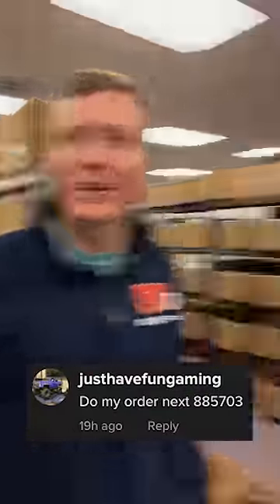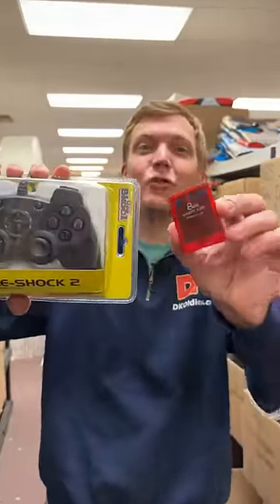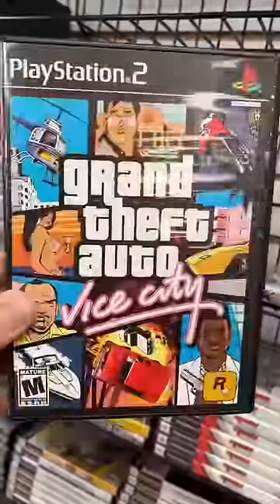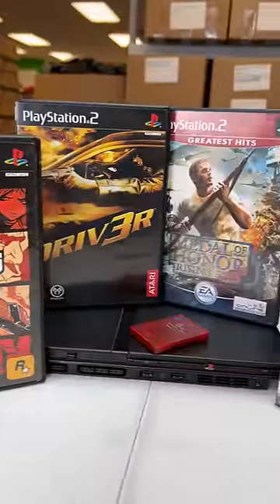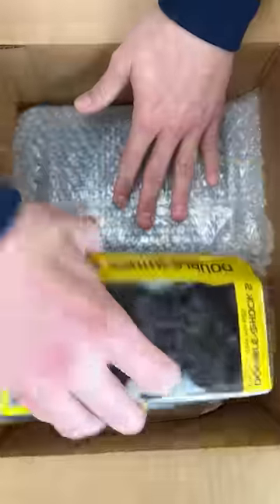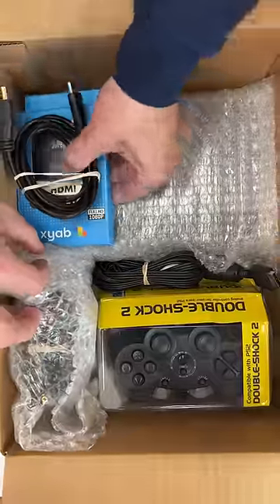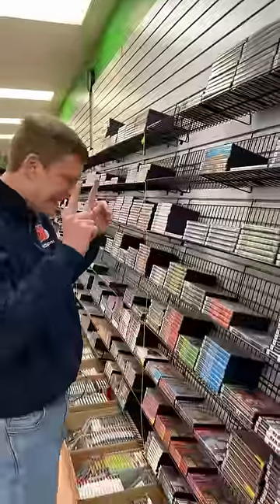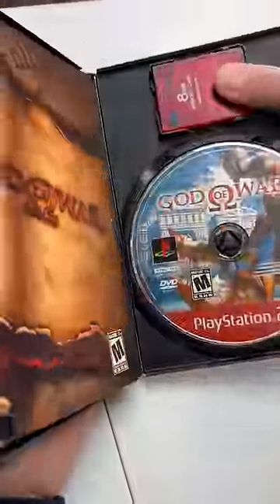An Order Packed with 00's Nostalgia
We just got an order and it’s time to ship it! This DKOldies customer ordered a PlayStation 2 Slim with several fun games like 007 Agent Under Fire and more. Watch Joey as he gathers up this order and even throws in a special surprise! What surprise will this customer receive in their order? Let’s watch and find out! Want to see your order get filmed?